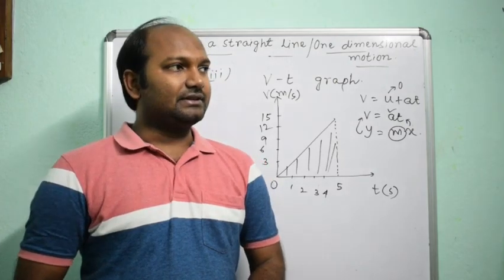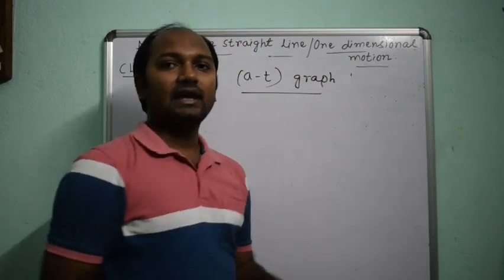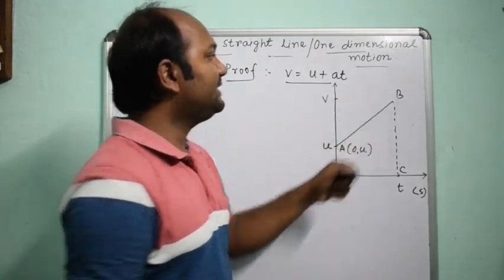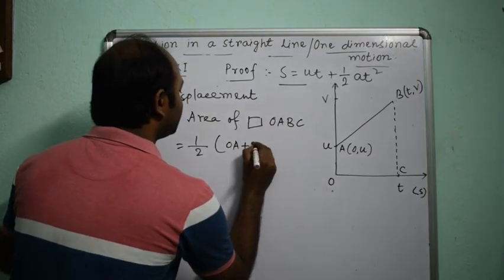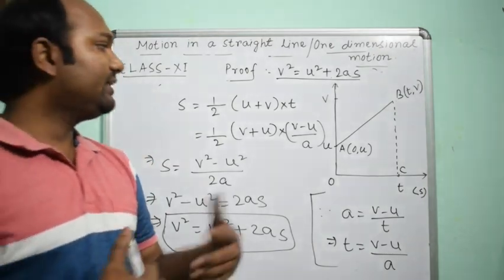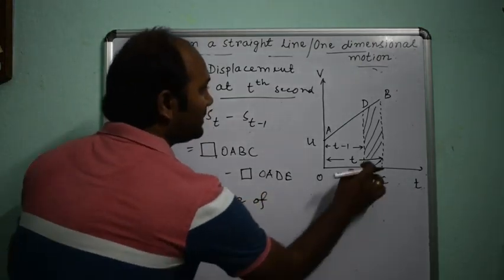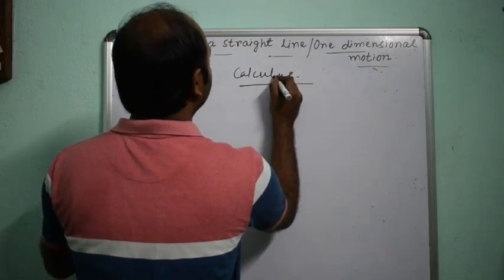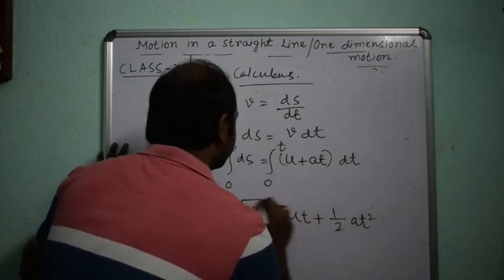Physics-XI & IX(Advance) WBBSE/ISC/CBSE Motion_in_straight_line(1D Motion)-02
It is the 2nd lecture on Motion in straight line.
Topics for this lecute - Calculation of acceleration,displacement,velocity from different graphs.Four equations of motion(Derivation) from graph & calculus.